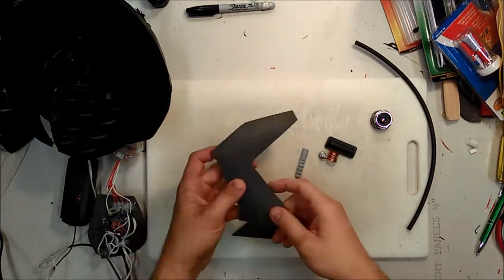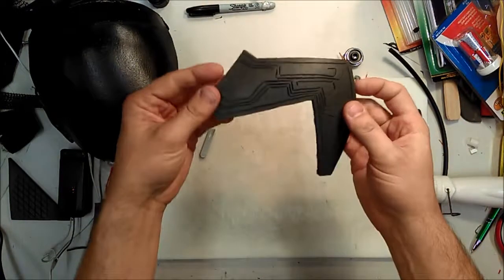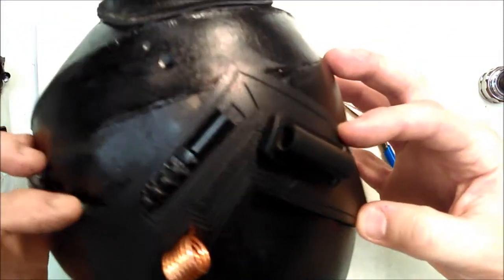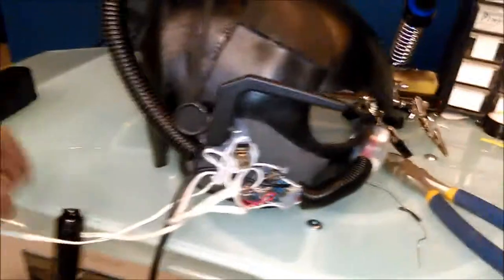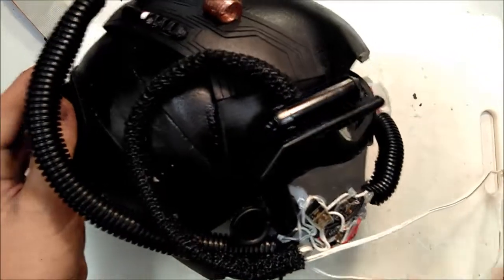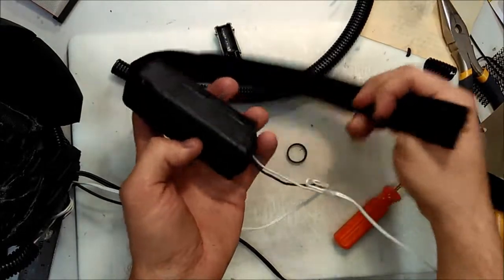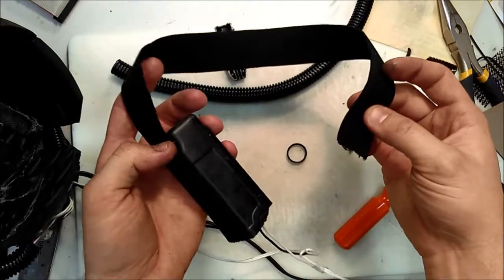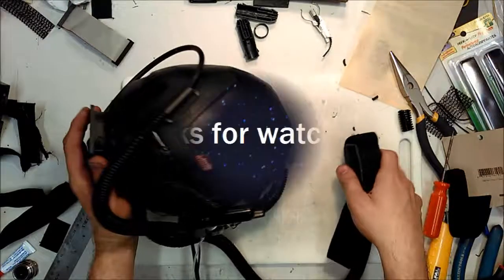Building a Star Trek Borg Costume [35] - Building the helmet detail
A lot of time lapse as I invent and build most of the detail on the helmet.